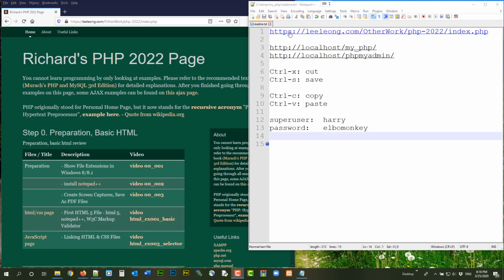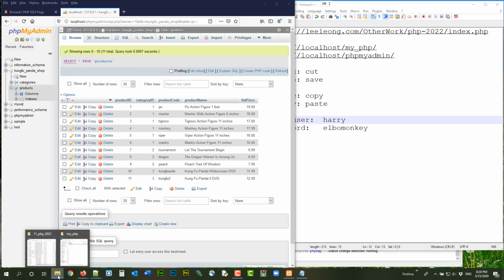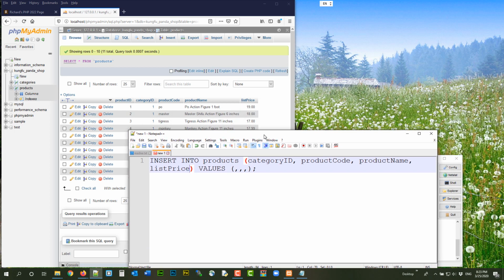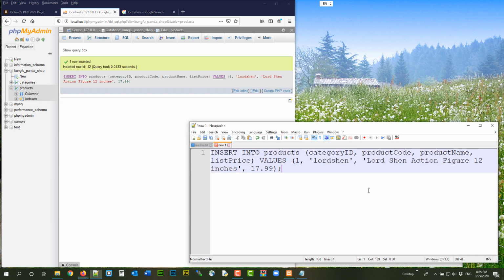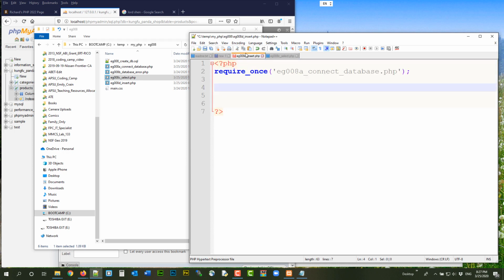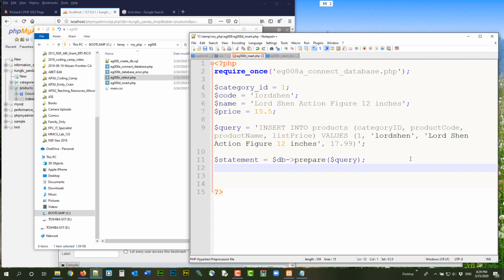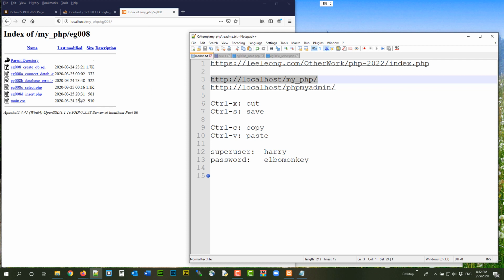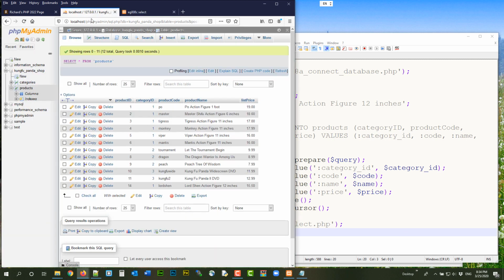Tutorial php 2022 - 035 xampp eg008 4